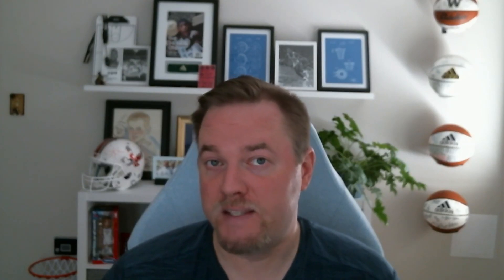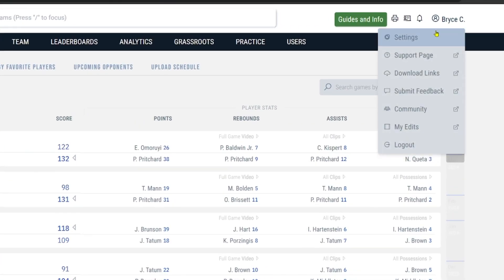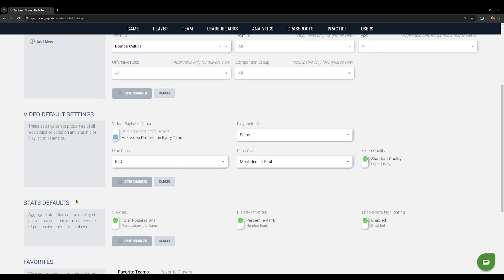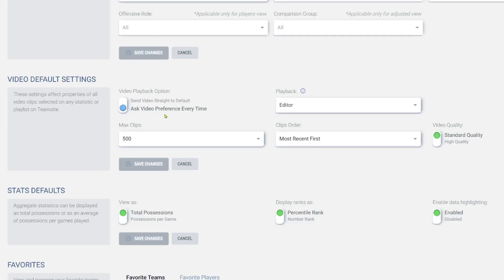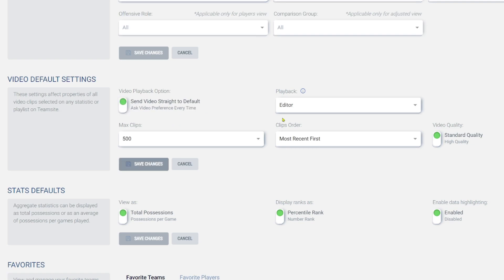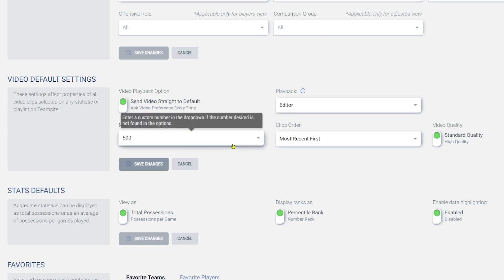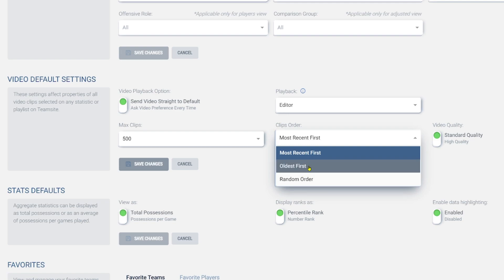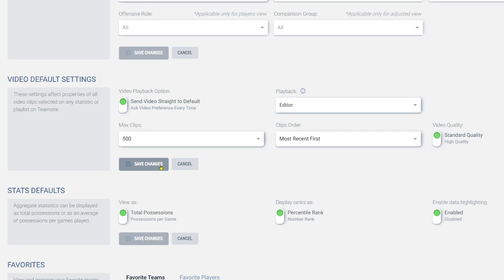Video Playback Default Settings for Synergy Team Site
In this video we demonstrate how to set your default video playback on the Synergy Team Site.

Chapters:
00:00 Intro
00:18 Video Default Settings
00:59 Outro